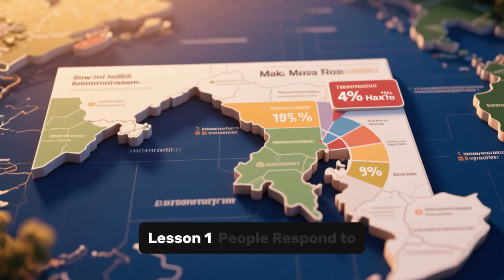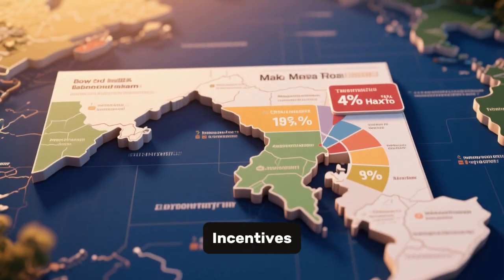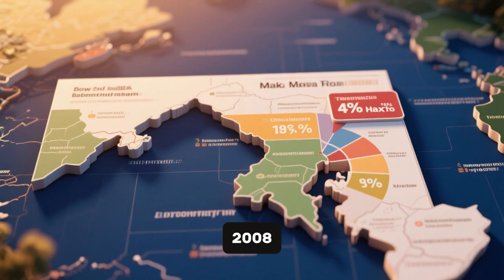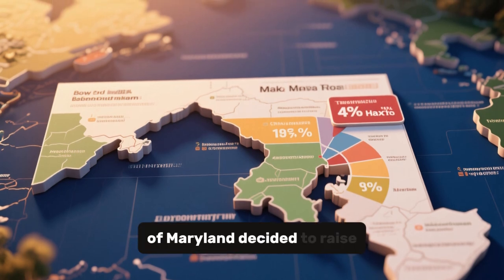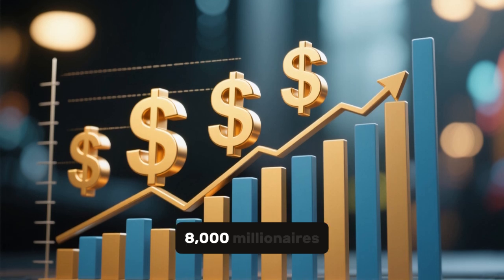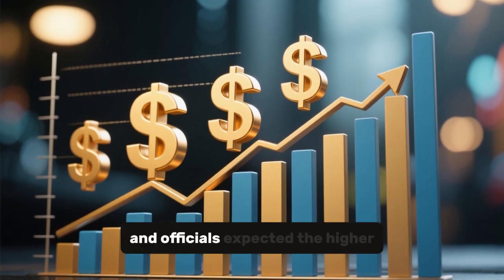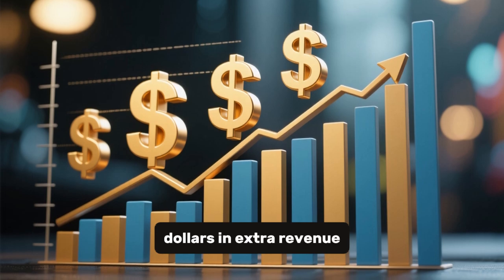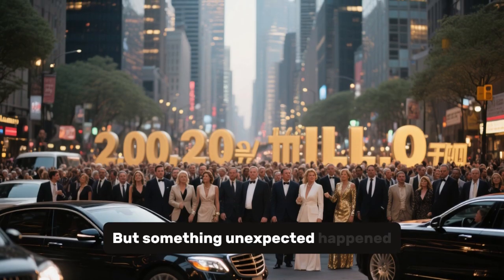7 Economic lessons that will change how you saw money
💡 Ever wonder why money decisions feel harder than they should?
These 7 economic lessons will flip your mindset, help you make smarter choices, and show you the hidden rules that govern wealth, trade, and value—lessons most people never learn.

📌 In this video, you’ll discover:

Why taxing the rich can hurt the poor.

How trade-offs shape every financial decision.

Why prices aren’t your enemy—they’re messages.

How price controls backfire and who suffers most.

Why profits and losses are honest signals.

What your wage really tells you about value.

How trade creates wealth for everyone—not winners and losers.

Whether you want to invest smarter, save better, or understand the economy, these lessons will change how you see money forever. 💯😌